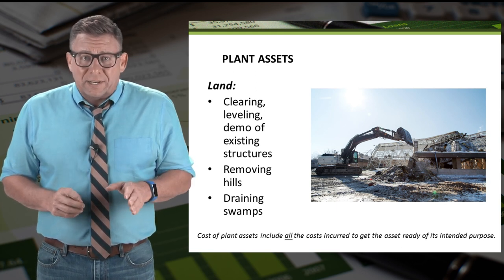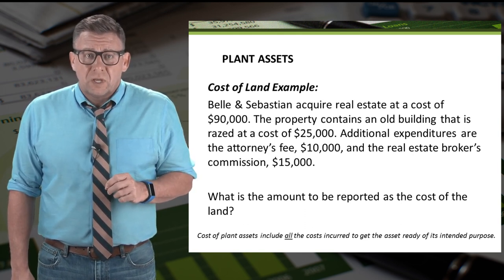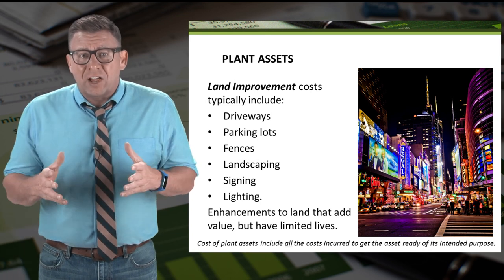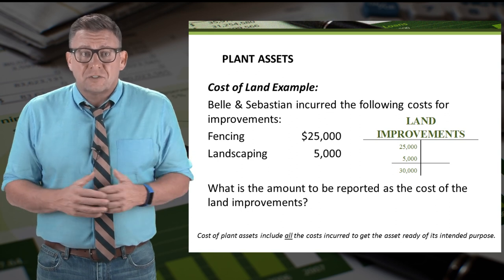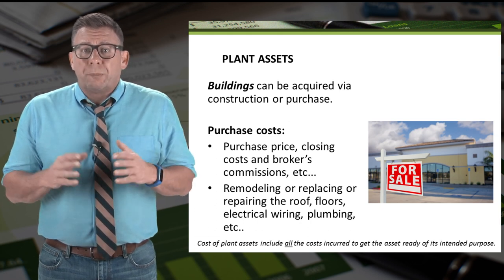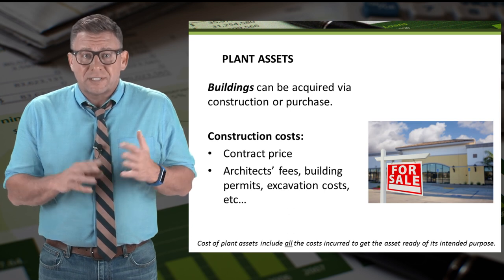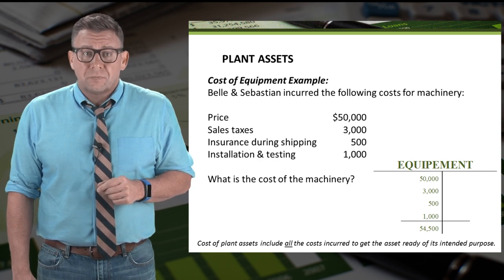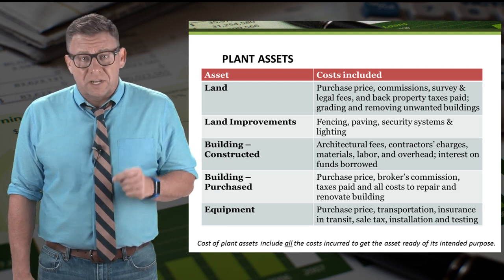Long-Term Assets: Cost of Plant Assets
This video shows how to calculate and record the cost of various plant assets like Land, Land Improvements, Building, Equipment, etc...